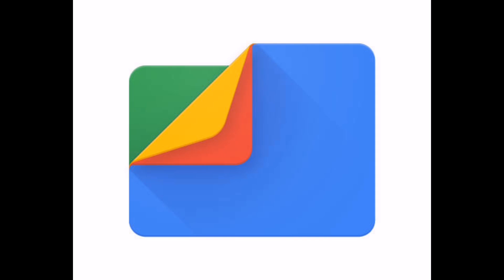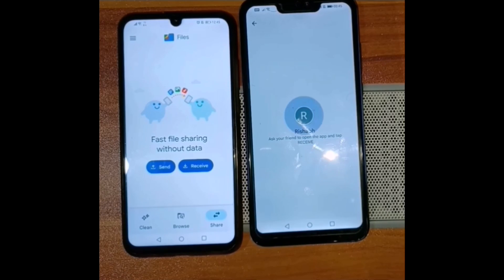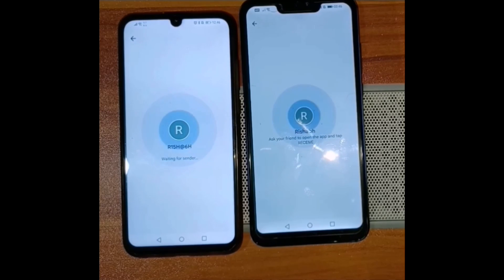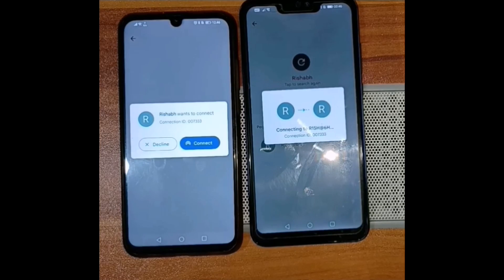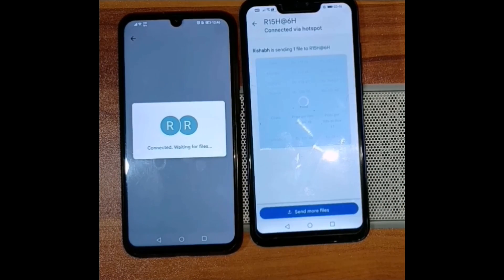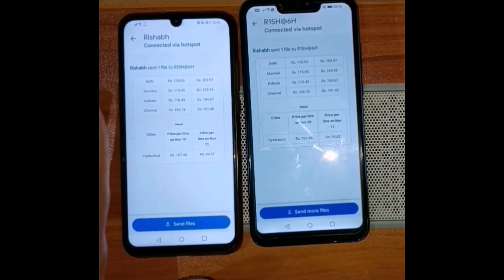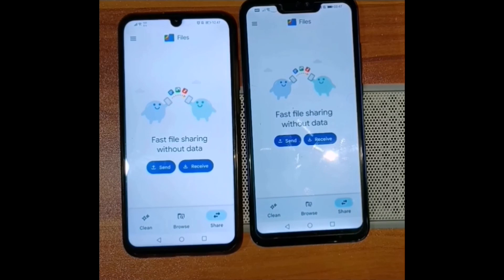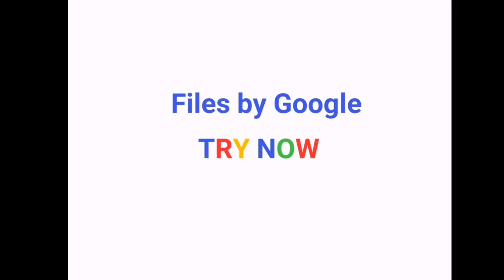How to transfer files on android phones? How to use Files by Google?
Files by Google: Amazing and useful app by Google to share the images, videos, pdf with WPA encryption security.

Secure way to transfer files on Android mobile phones.

Note: Nearby Share in Files by Google is currently not available in India.

Rishabh Mishra Google
Rishabh Mishra
Rishabh Mishra Hyderabad
R15h@6h